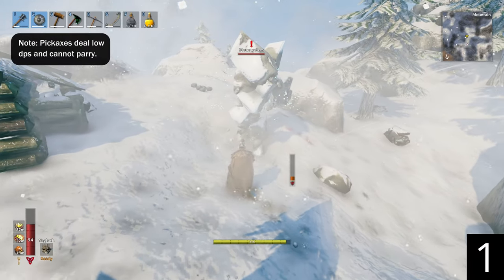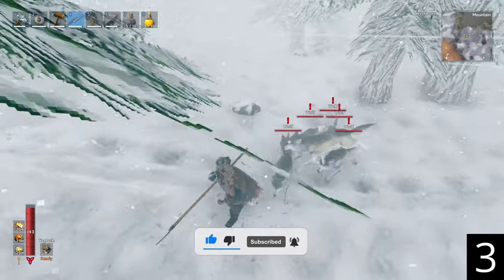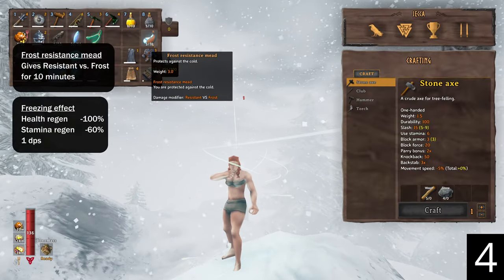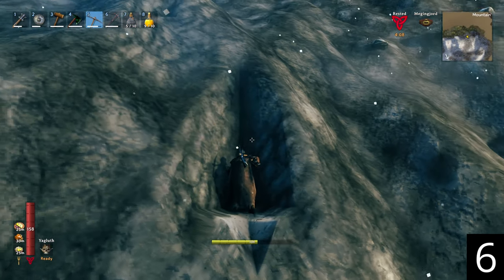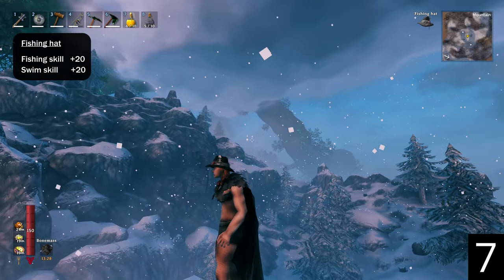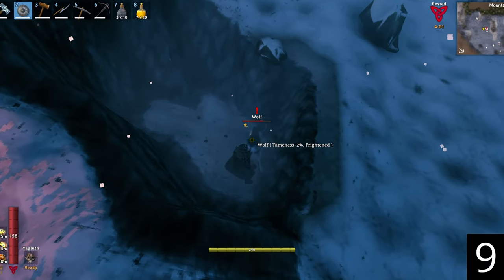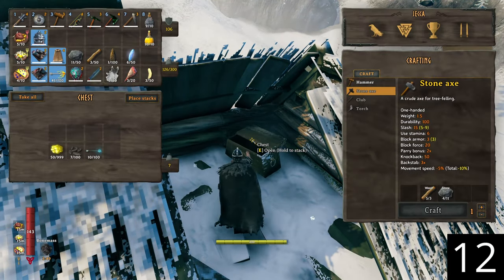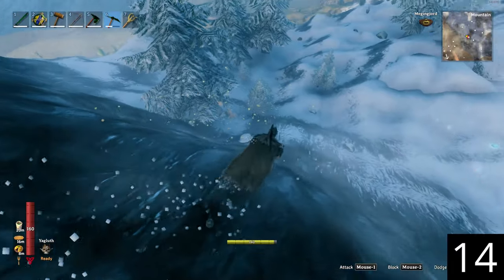14 Tips and Tricks to Master the Mountain | Valheim (2023)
Looking to master the Mountain biome in Valheim? Look no further!

In this video, we share 14 great tips and tricks for conquering the unforgiving Mountain biome. From stun-locking stone golems to to taming wolves, we've got you covered. Discover the best ways to navigate the mountain, fight dangerous enemies, and harvest the valuable resources that can be found within.

Whether you're a beginner or an experienced player, you're sure to find something useful in these tips to help you take on the challenges of the mountain biome in Valheim. So sit back, grab a snack, and get ready to level up your Mountain survival skills!

This is a reupload of the previous version with small edits.

timestamps
00:00 1. Golem combat
00:15 2. Trap golems
00:22 3. Wolf combat
00:52 4. Freezing effect
01:01 5. Night spawns
01:07 6. Climb steep terrain
01:19 7. Tetra fish
01:37 8. Drake combat
01:48 9. Taming starred wolves
02:08 10. Starve your wolves
02:16 11. Locate silver
02:27 12. Onion seeds
02:38 13. Dragon eggs
02:49 14. Cart off mountain